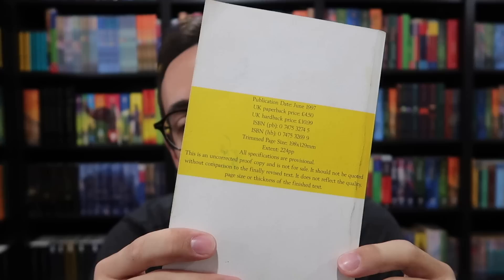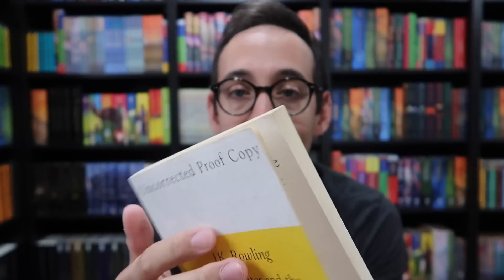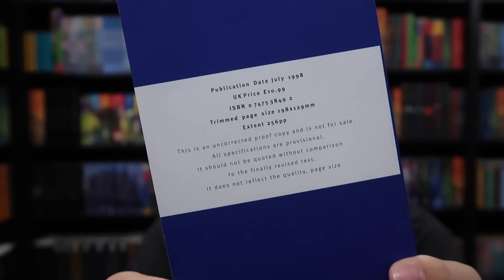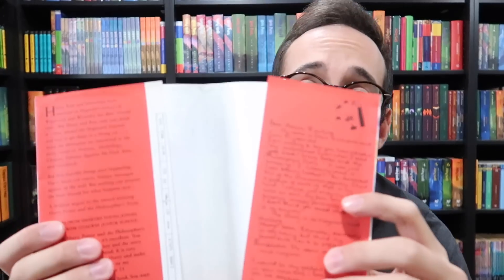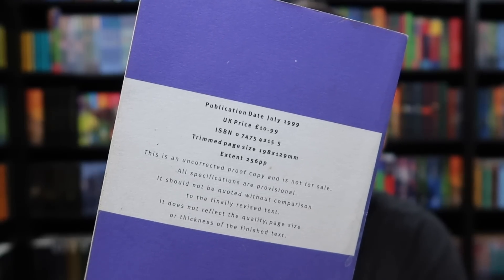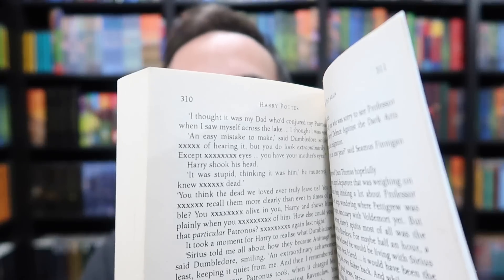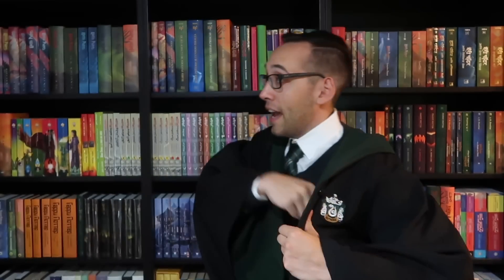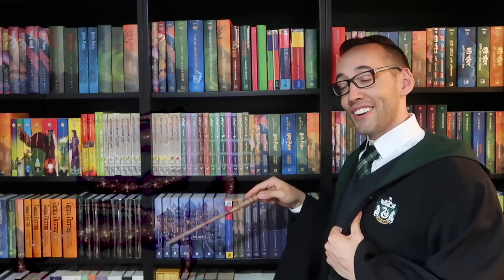ULTRA RARE HARRY POTTER BOOKS IN MY COLLECTION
NEW SERIES! Ultra Rare, Rare, and Signed books! This is part one: ULTRA RARE! See and learn about the first editions, first printings, uncorrected proofs that make up this video.

Want to write or send some goodies? Direct the owl to:

United States